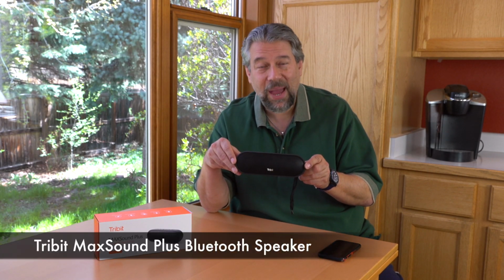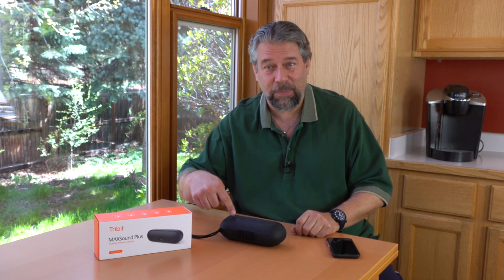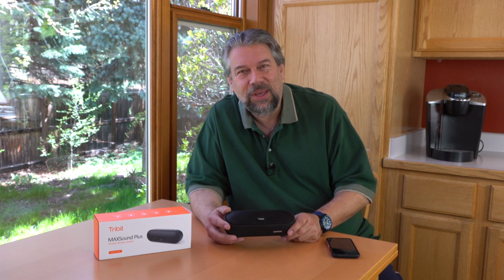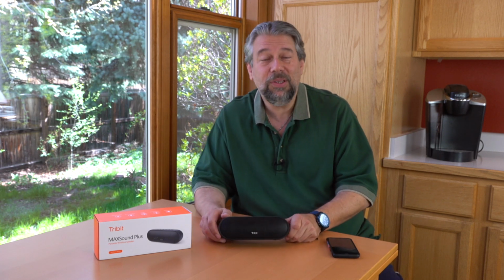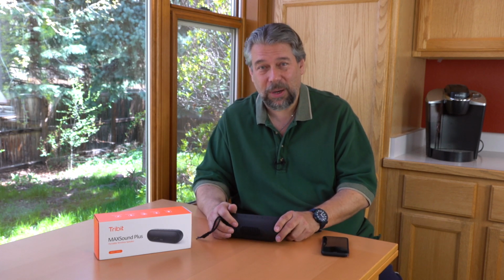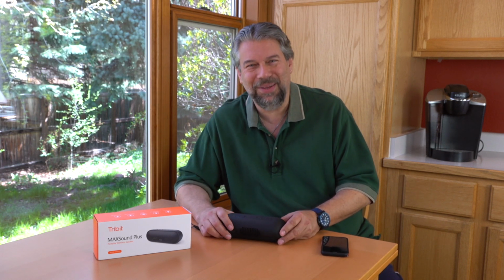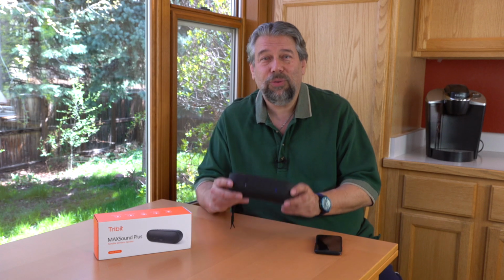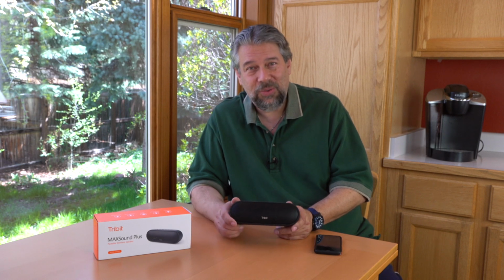Tribit Maxsound Plus Bluetooth Speaker Review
There are a ton of different bluetooth speakers on the market, but you end up either paying a lot of money or getting mediocre - or worse - performance. But Tribit's found the secret, and the Tribit Maxsound Plus bluetooth speaker not only sounds really good, it's at a budget price even a college student could afford. Not only that, but it will surprise you as an entirely acceptable speakerphone too!

Tech expert Dave Taylor of checked out the Tribit Maxsound Plus and found that there's quite a bit to like, though there are some limitations to the device too, as discussed...